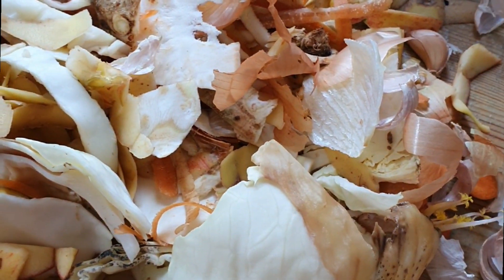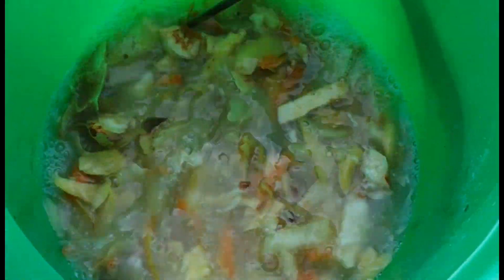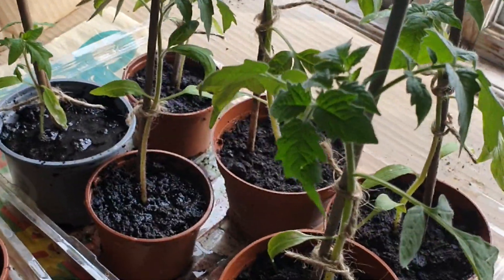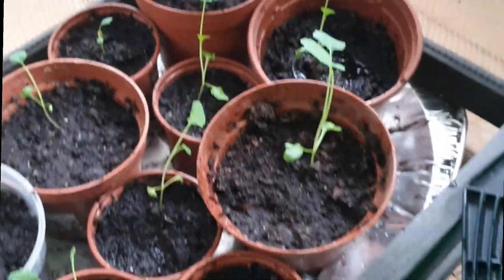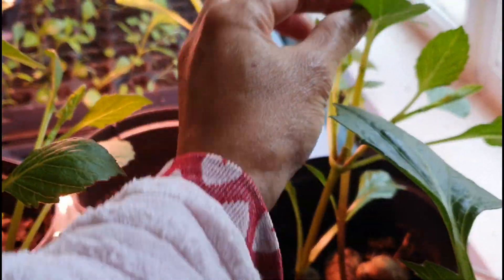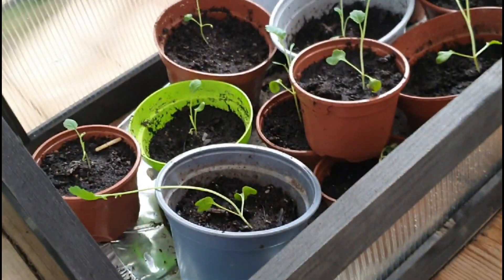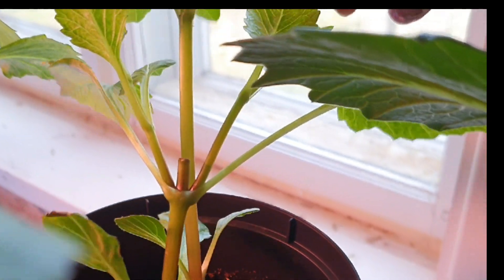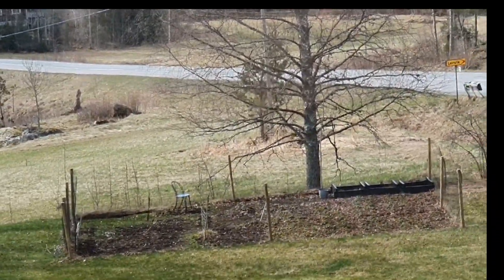home made Fertiliser different vegetables from ur kitchen..